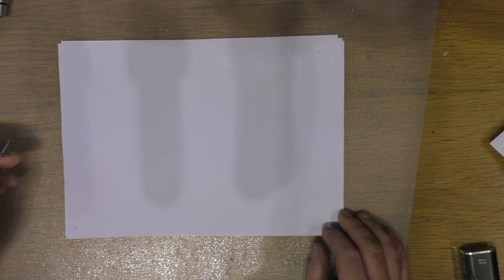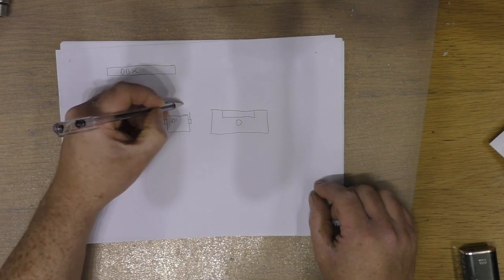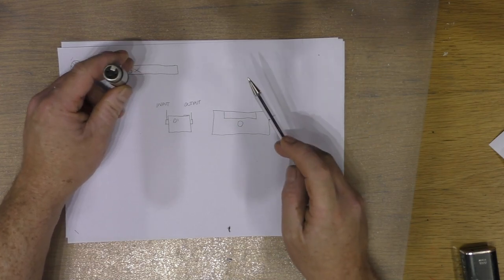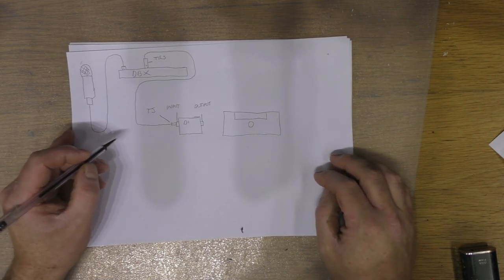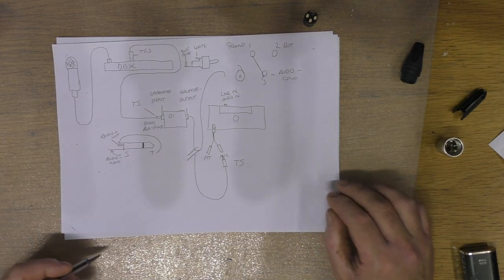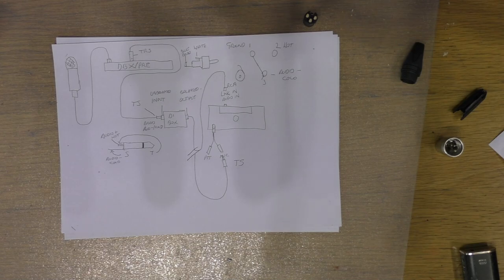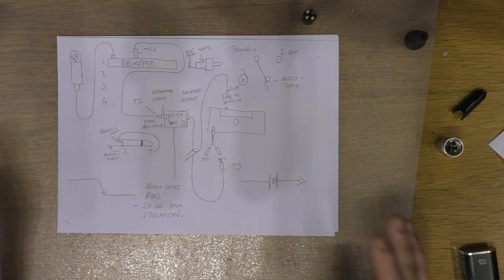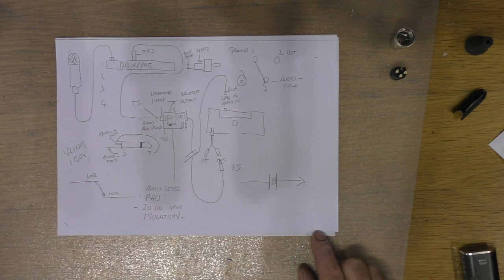HAM RADIO AUDIO USING A DI BOX - THE HOW & THE WHY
This is one I get e-mails on all the time. I thought I would put it on paper and explain the how and the why. A bit long, but it has to be explained fully.